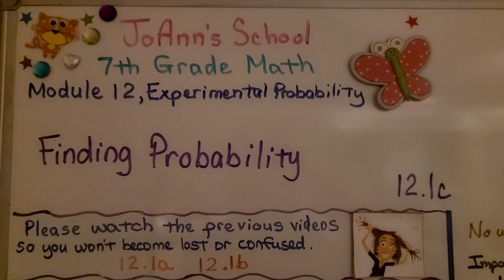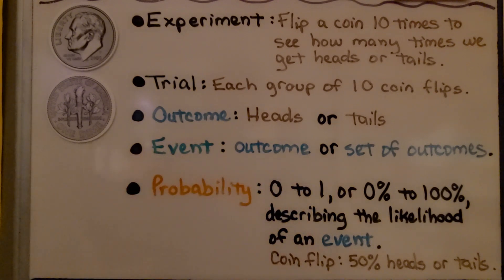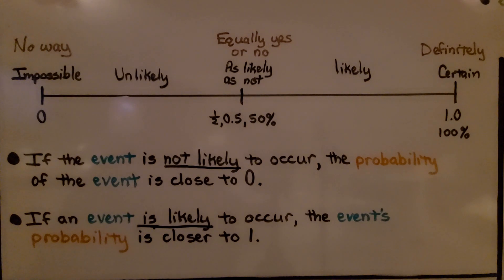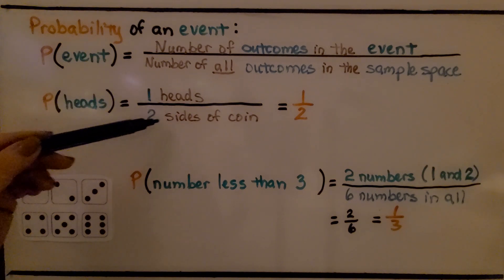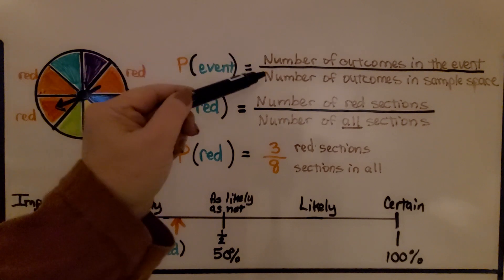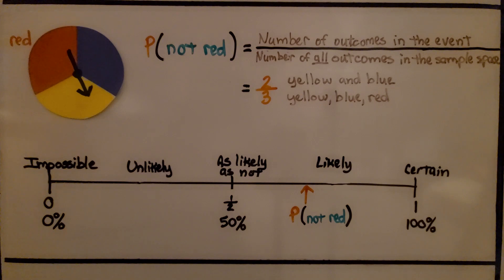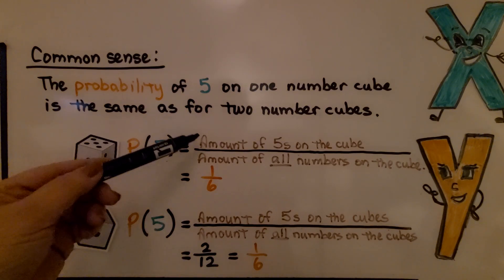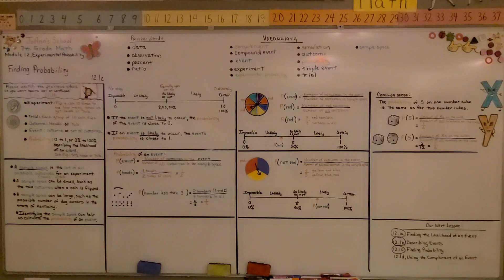7th Grade Math 12.1c, Finding Probability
A sample space is the set of all possible outcomes for an experiment. A sample space can be small, such as the two outcomes when a coin is flipped. It can also be large, such as the possible number of dog owners in the state of Kentucky. Identifying the sample space can help us calculate the probability of an event. We walk-through an example of the probability of heads when flipping a coin. We walk-through an example of the probability of landing on red with a spinner.

Language: ‎English
2018 copyright
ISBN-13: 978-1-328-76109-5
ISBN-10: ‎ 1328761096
Item Weight: 2.4 pounds
Paperback: 560 pages
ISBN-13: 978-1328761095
Product dimensions: 8.5 x 1.07 x 1.12 inches
Reading level: 12 - 13 years